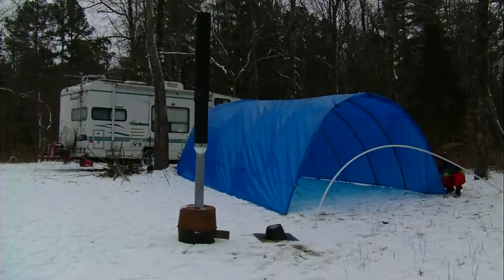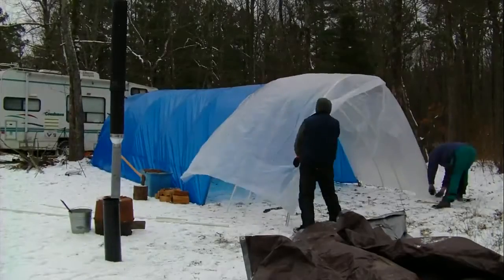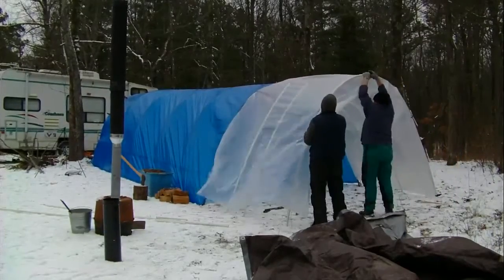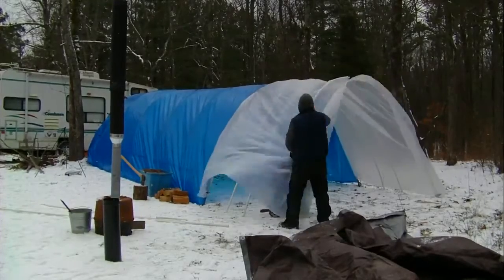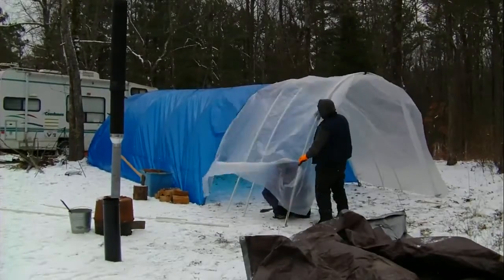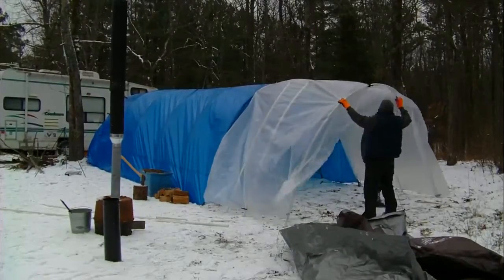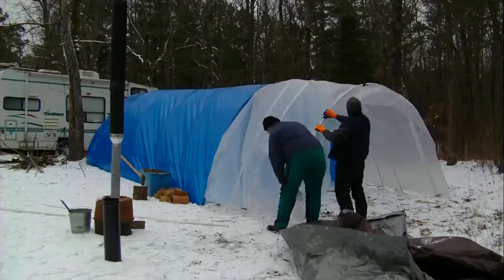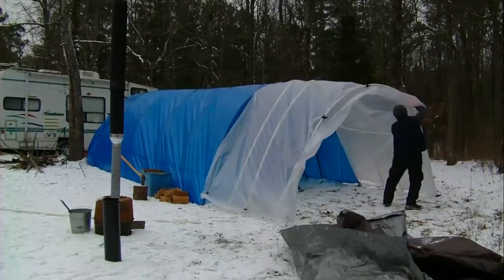Camp Shelter - The Blue Whale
We've been using this temporary shelter system when camping for years. This is basically the hoop house concept used to make greenhouses and other shelters although we didn't know that when we set the first one up years ago. This system is easy to set up and take down and withstands a pretty good wind (we've never had one go down). What I describe here and is shown in the video is likely the simplest way to do it. There is a lot of potential for adding on and other things from welding up some custom stakes to end doors to inflated double walls for insulation.

MHPGardner has some detailed videos about how he set up his greenhouses based on the hoop house concept. If you are interested head over to his channel and check out his greenhouse construction.

Here are the basic setup instructions:

Drive two foot long stakes one foot into the ground across from each other equally spaced for the length of your tarp (sections of ground rod or rebar work well but rebar is harder to drive into and get out of gravel). You may need to play around with the angle you drive the stakes in depending on the arch the PVC will have. The distance between the two sides determines how tall the peak of the shelter will be. You end up with two parallel lines of stakes with one foot of the stake sticking out of the ground. Each line will form a wall of the shelter.

Dry fit two 10' lengths of flexible PVC together. Flanged electrical PVC should be used and works best. We've had glued plumbing PVC and fittings come apart before. Placing each end of your 20 section of PVC over adjacent stakes in each wall. This will form hoops going down the length of the shelter. An alternative could be to cut 6 off of each section PVC used for the hoops making the total length of each rib 19 (cut 6 off each piece (and not 1 off of one) and dont cut off any flanged ends. This will make it easier to fit pieces together in the future because they will all be the same). That should leave 6 inches of tarp on each side of the shelter at the ground. The extra tarp can have rocks or other object placed on it to block airflow.

Run a piece of PVC along the top of the shelter and secure to each hoop with tape (electrical tape works best as its easy to cut and remove and doesn't leave sticky residue) or zip tie in place. This will keep the hoops equally spaced and add some rigidity.

Pull a 20' wide tarp (length depends on how long you want the shelter to be) over the hoops and secure with spring clamps or other devices along the end hoops and at the base of every other or more of the other hoops (higher winds equal more clamping). Close up the ends with extra tarps or plastic sheathing in cool weather or leave open in warmer weather. In cold weather insulate the lower edges with straw or snow if there are gaps.

In higher winds you may need to strap down the tarp to keep it from lifting off the stakes.